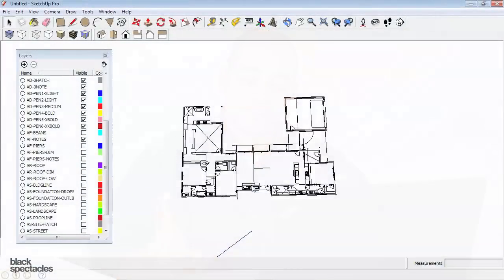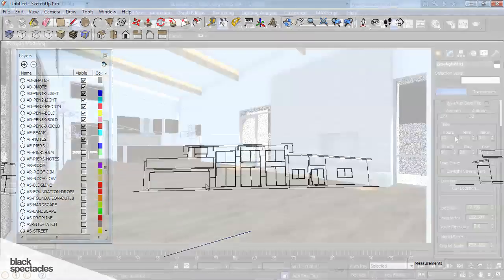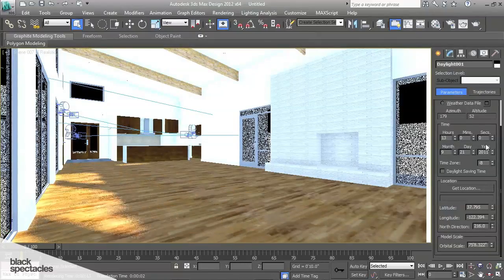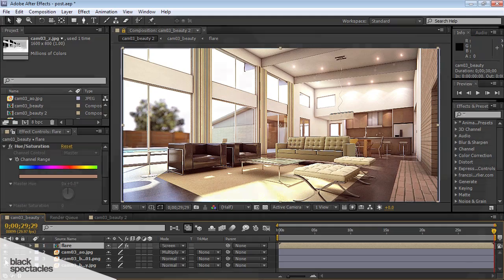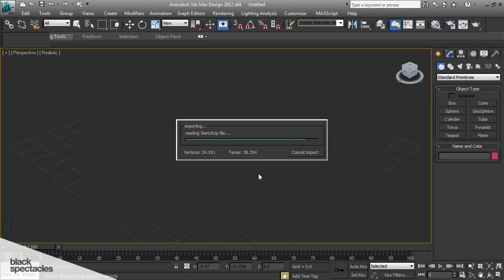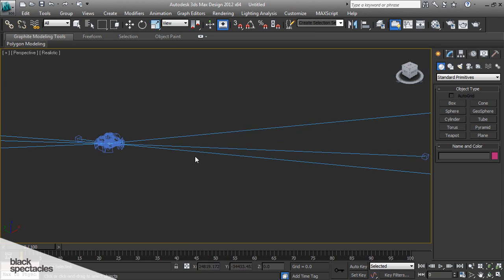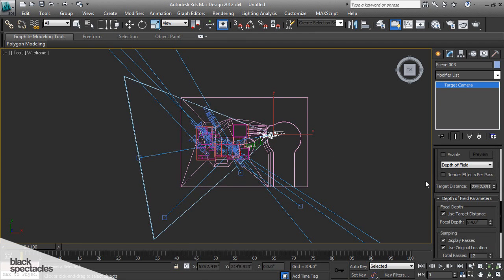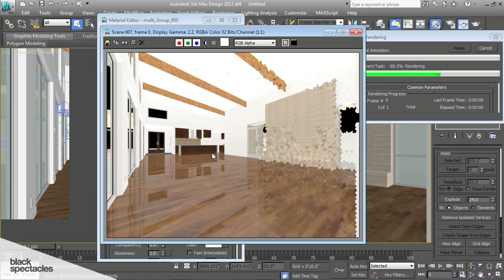3ds Max Design Tutorial: Introduction to Part 2- Materials & Lighting in 3ds Max | Black Spectacles